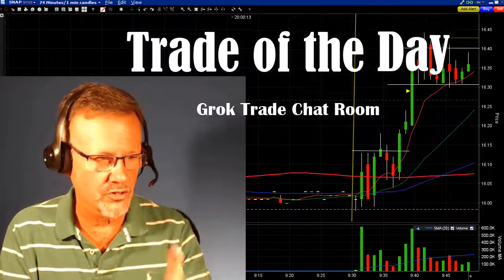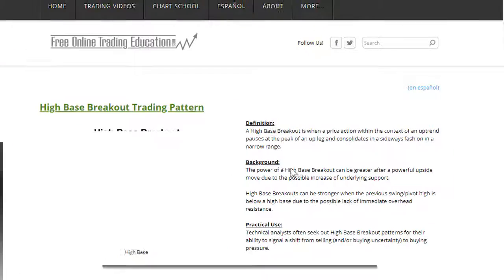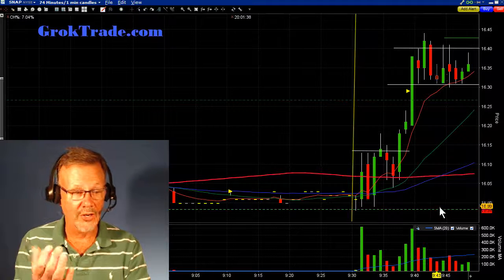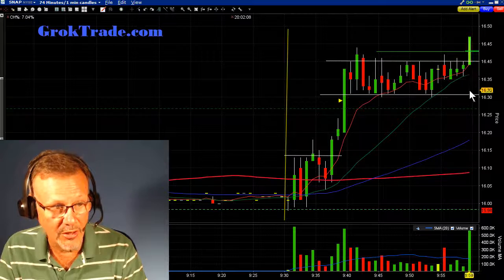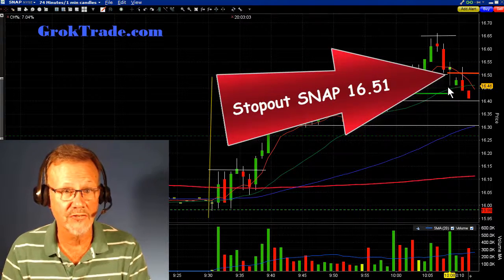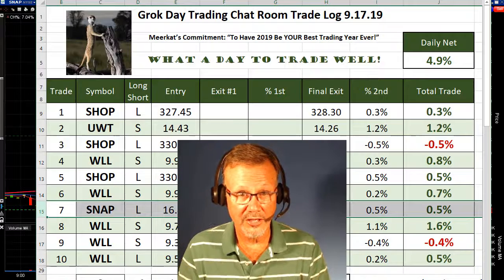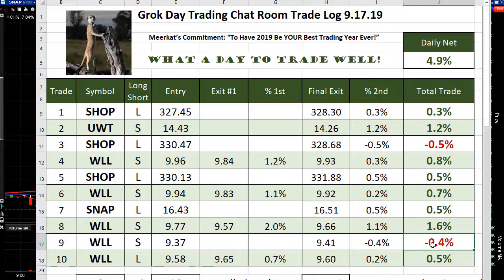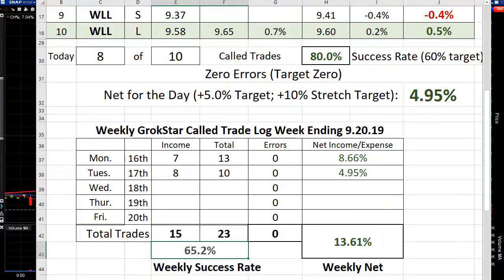Trade of The Day - High Base -9.17.19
See a patient entry on a high base breakout from the Grok Day Trading Chat Room this morning.